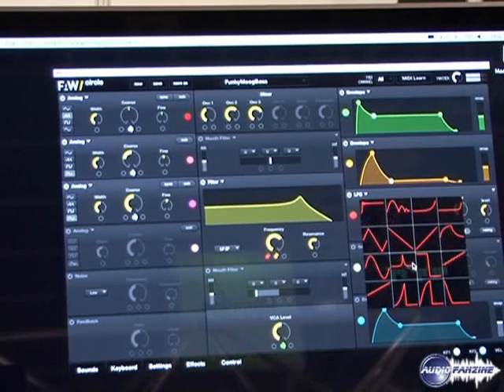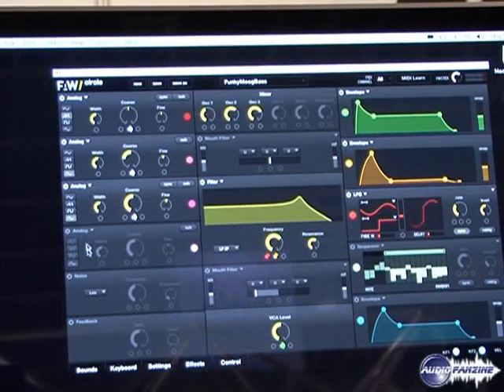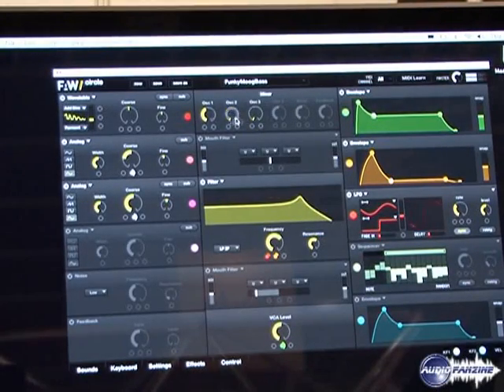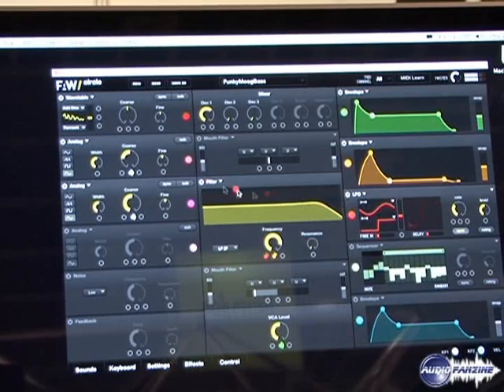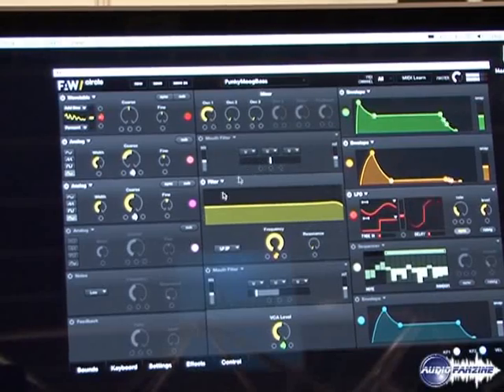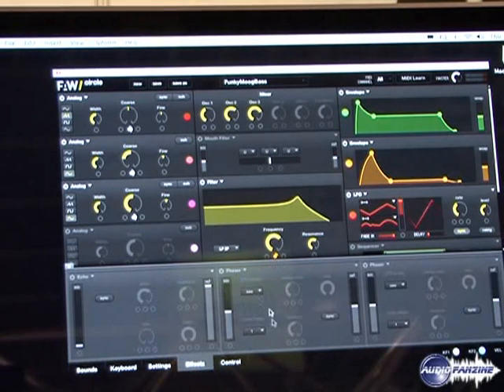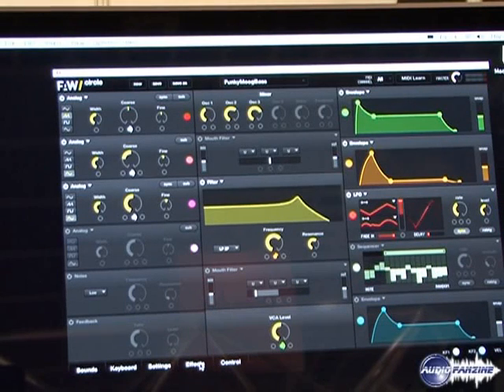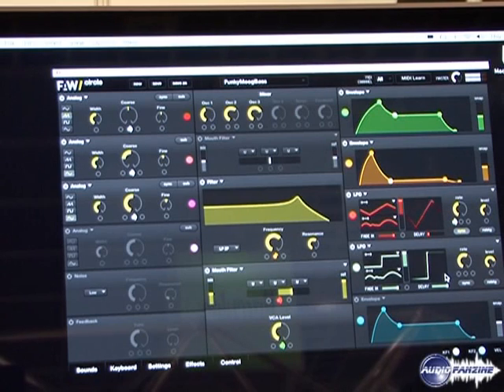[Musikmesse 2008]Future Audio Workshop Circle soft synth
Presentation of The Future Audio Workshop Circle Soft Synth